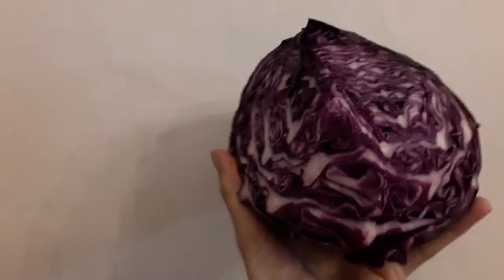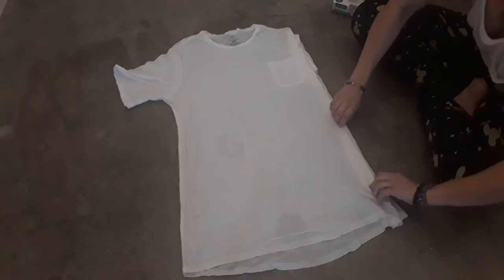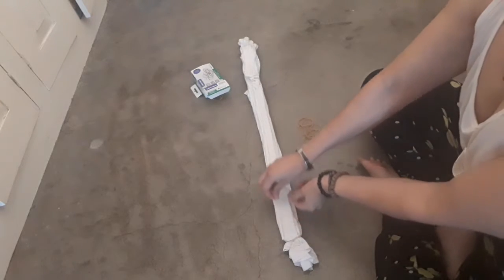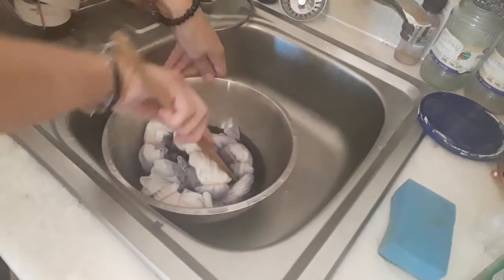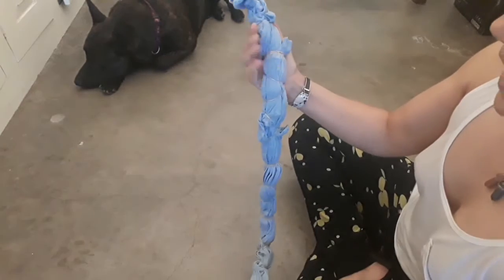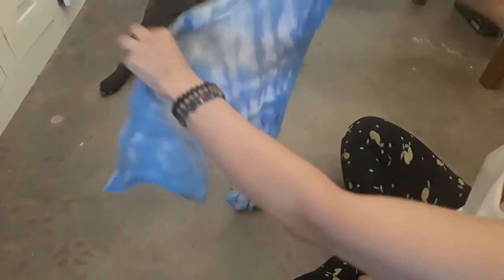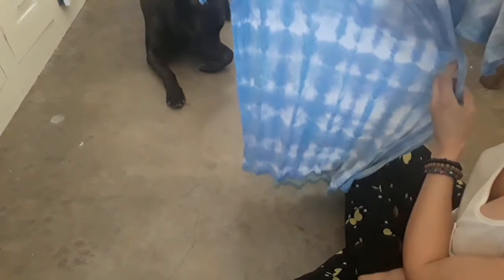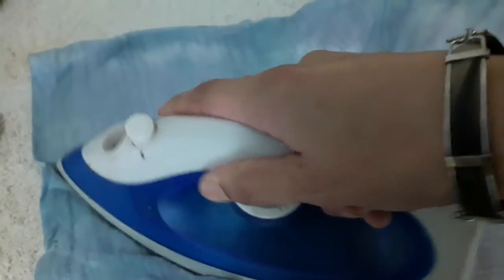Natural Dye: Tie-Dye With Red Cabbage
The series continues. You would not believe the range of colours this went through before it settled on the final colour. I hope you find the natural dye series as interesting as I do